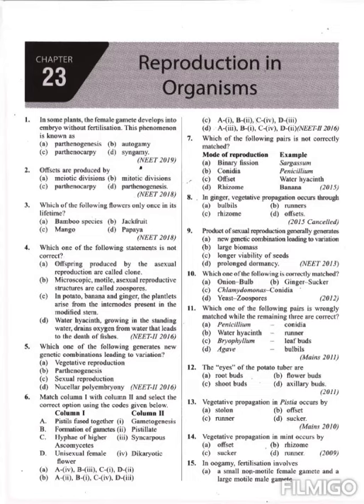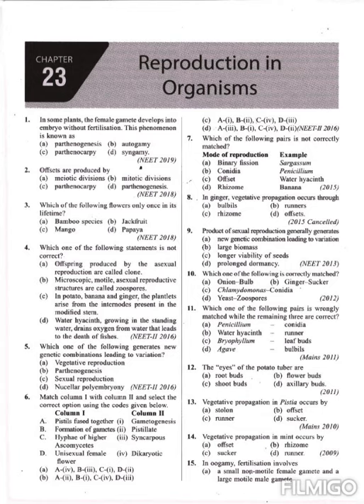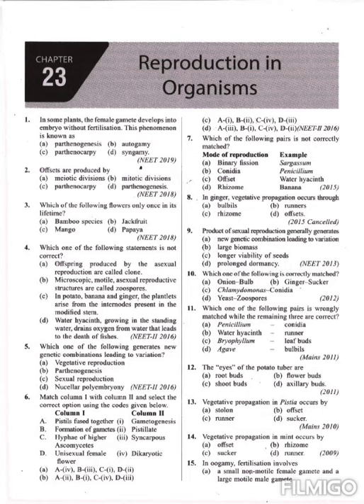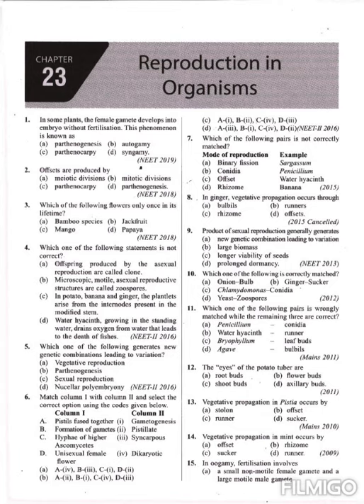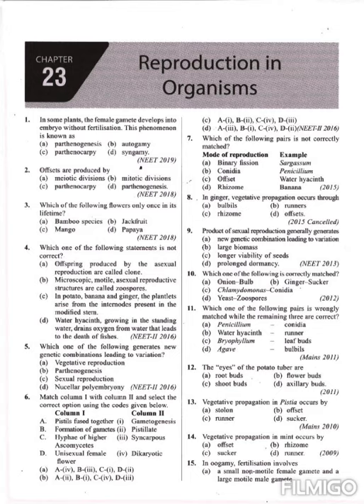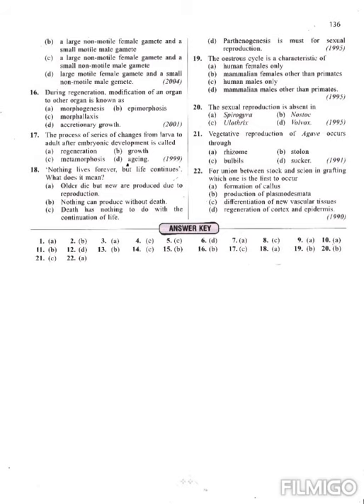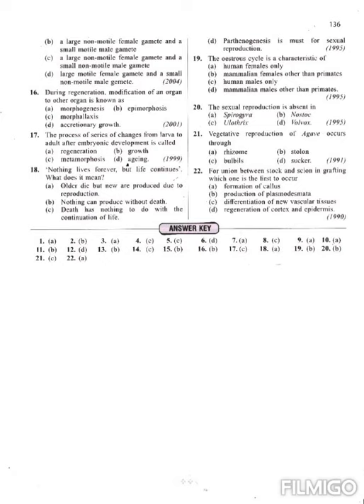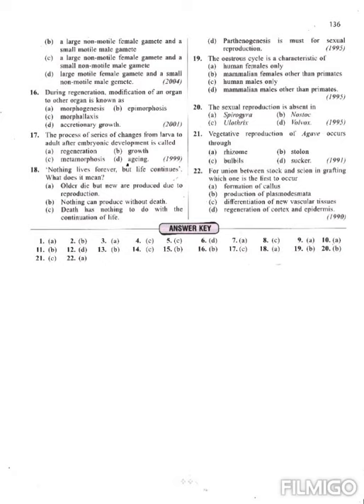June 14, 2020